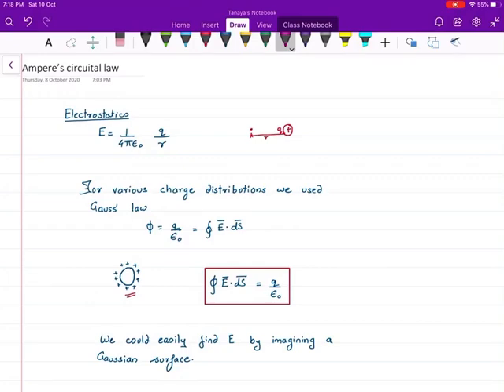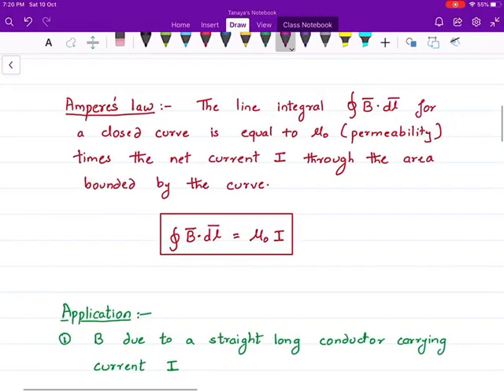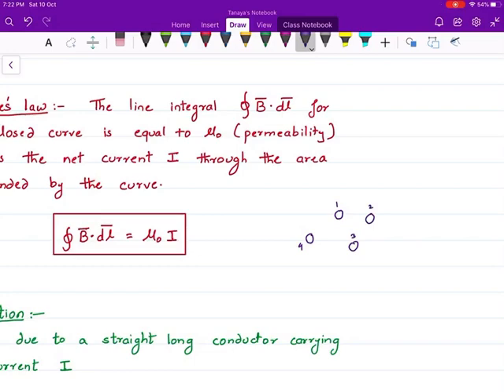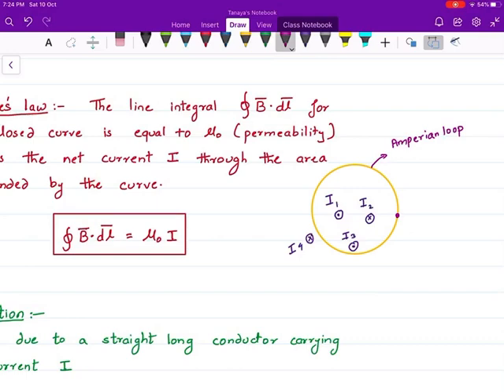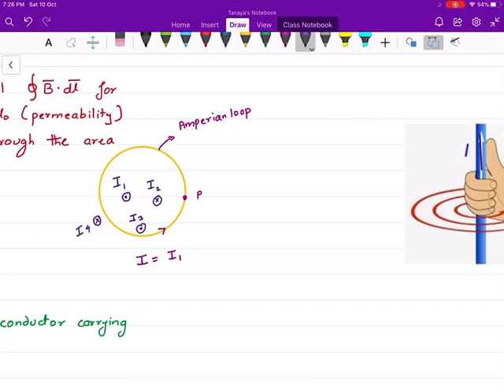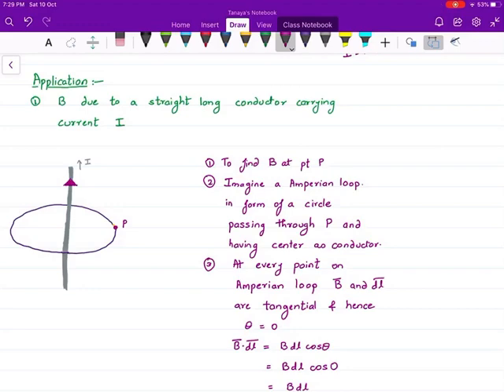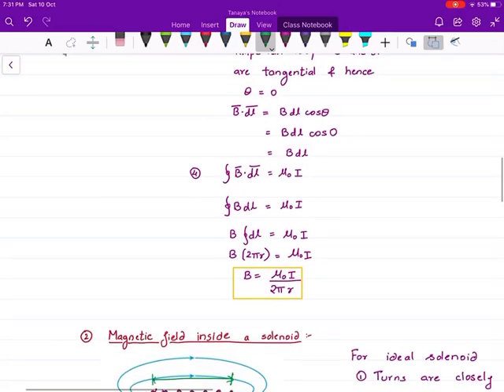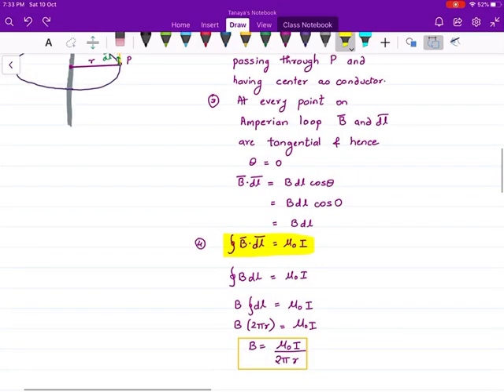Ampere’s circuital law